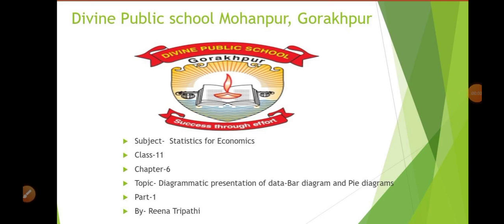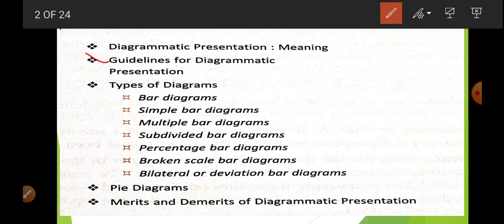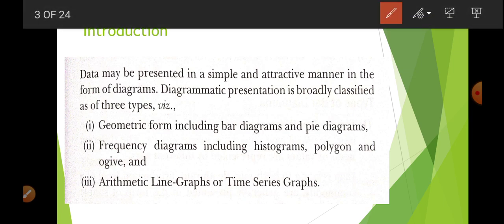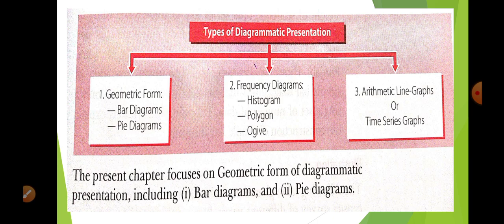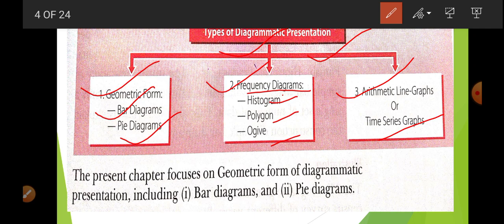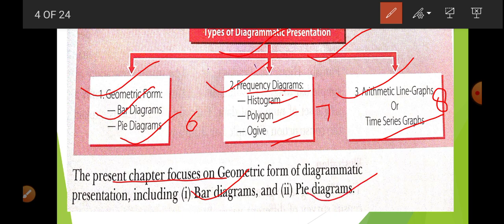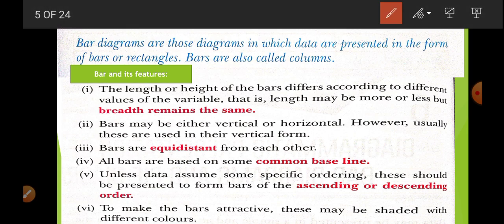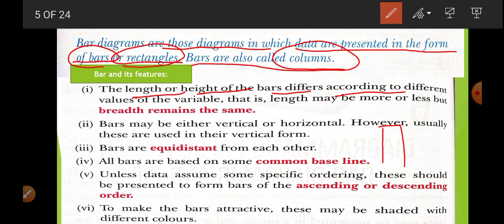Class-11,Subjects Statistics for Economics,Chapter-6,Part-1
Topic-Diagrammatic Presentation of data-Bar diagram and Pie diagram